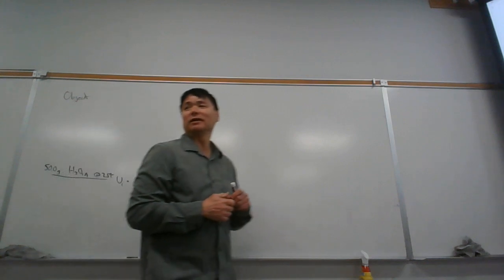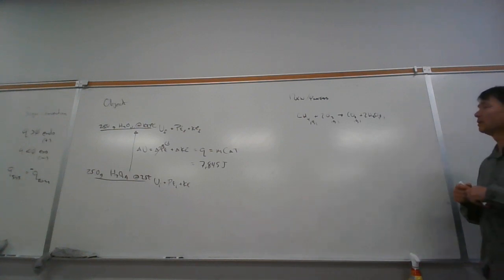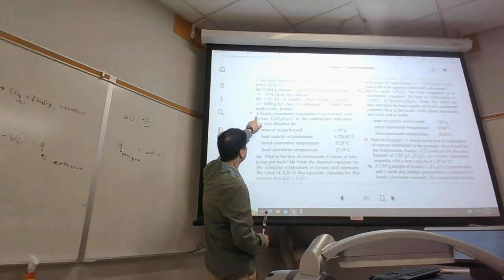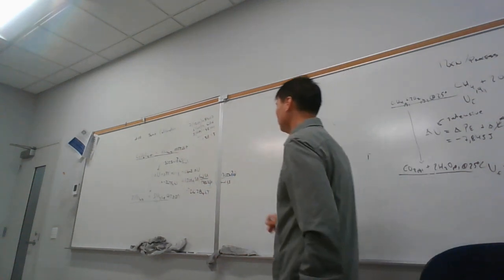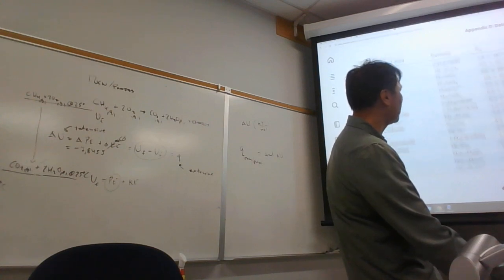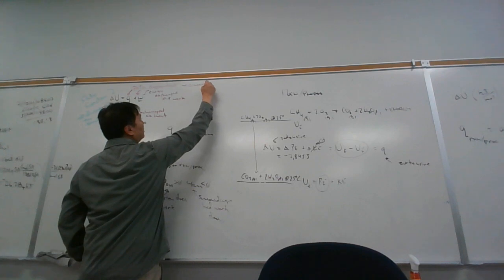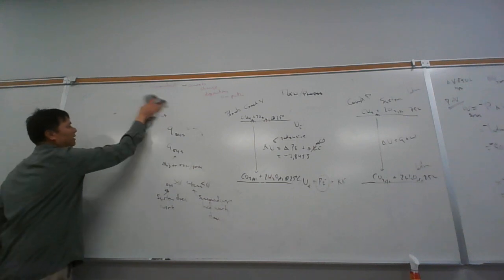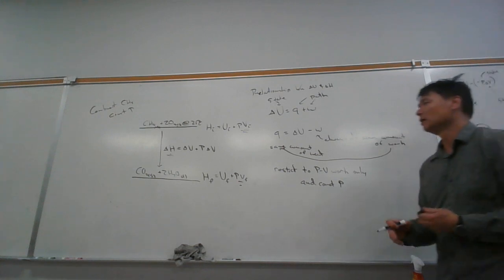Chem 1A 1234 041823